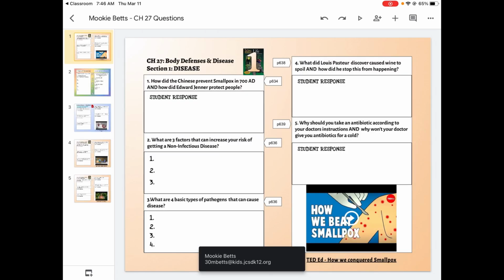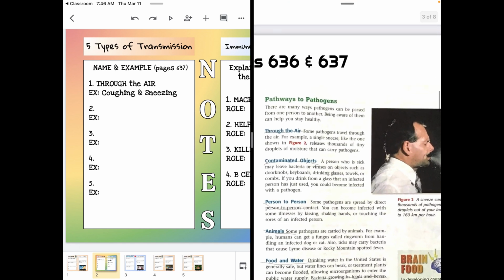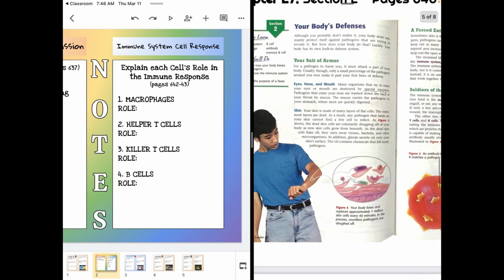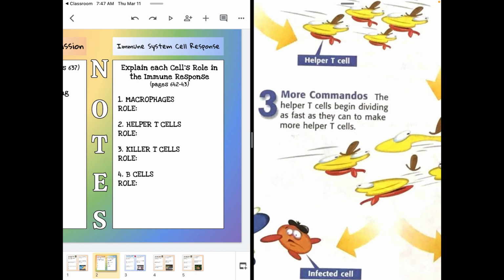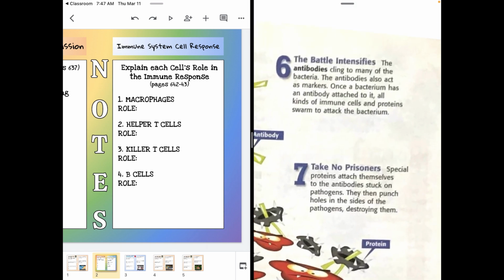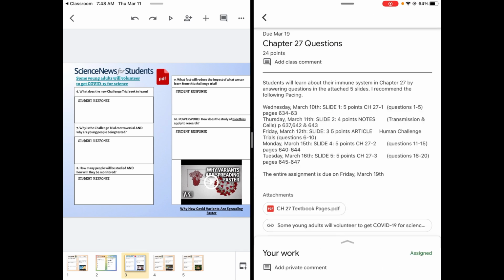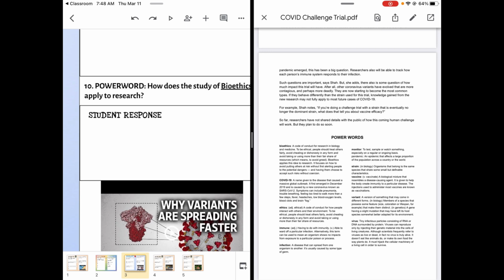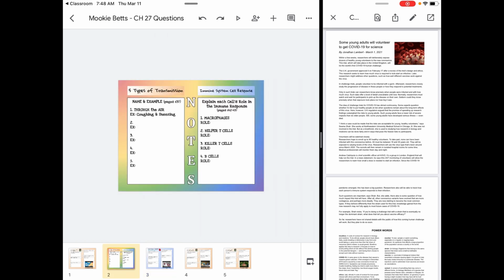Expectations 3 11 21 CH 27 Notes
We will review Chapter 27 Section 1 a bit and then take notes on types of disease transmission and the role of different immune system cells.